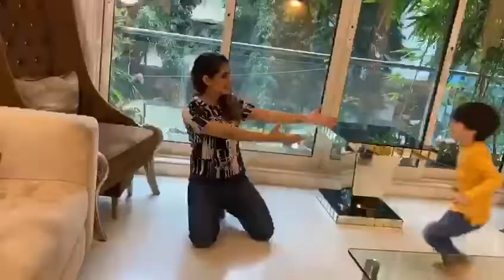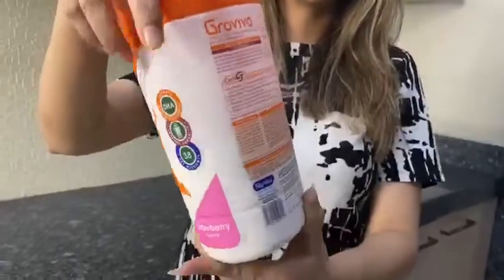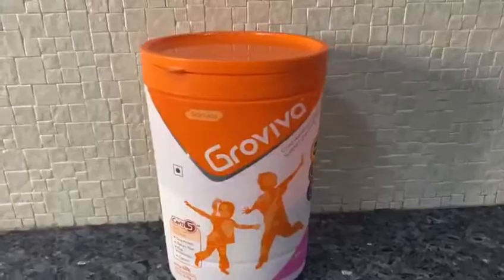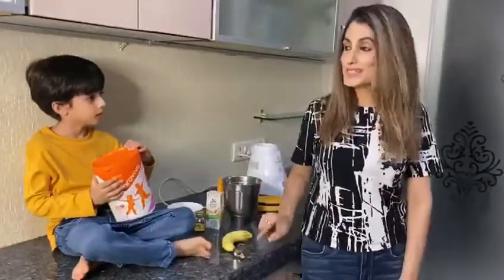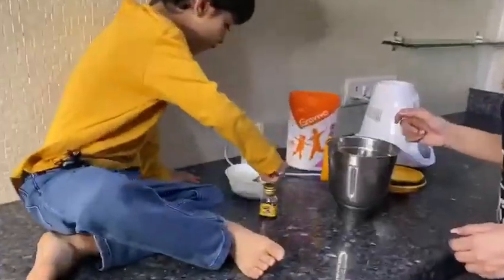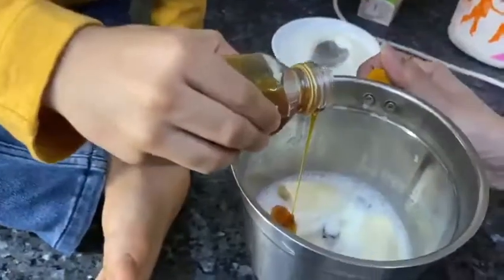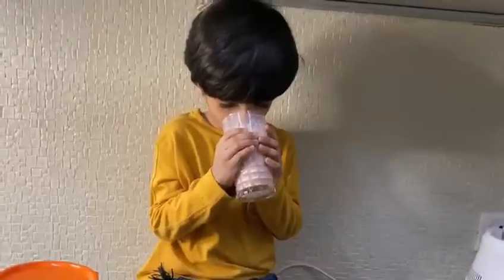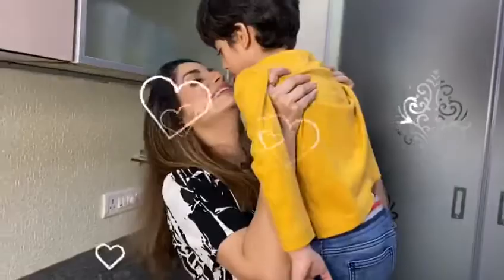Groviva® - Child Nutrition Supplement | Banana smoothie | receipe - Priyanka Bharwani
Groviva® is a nutritional supplement packed with 38 nutrients that consist of Dietary fiber, Zinc, Vitamin A, C, and E that support my kids’ immunity, normal brain development, and physical growth.